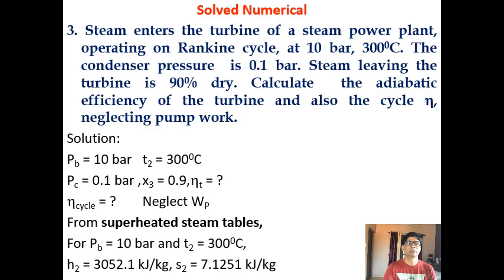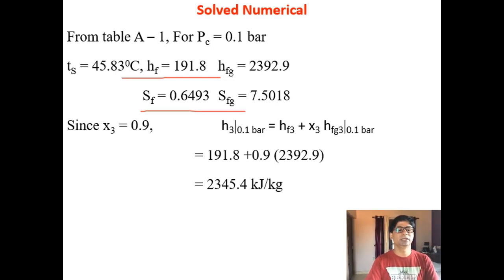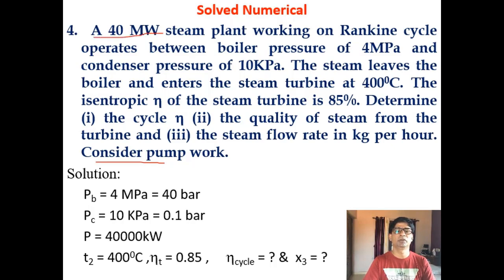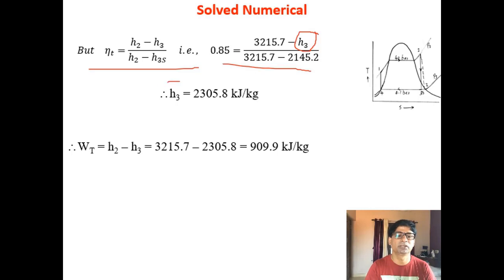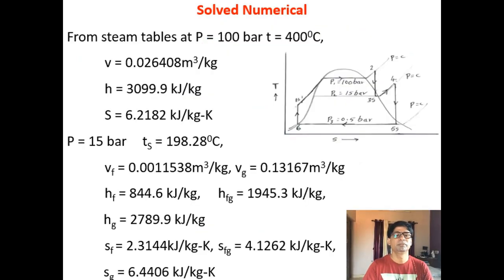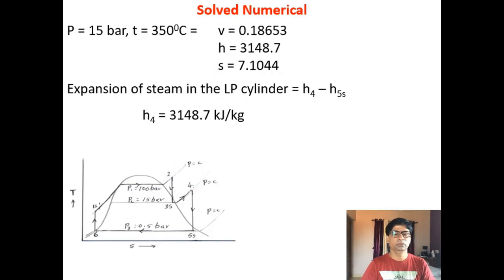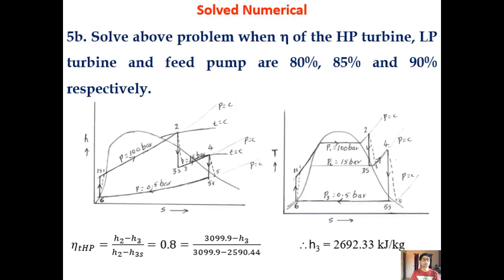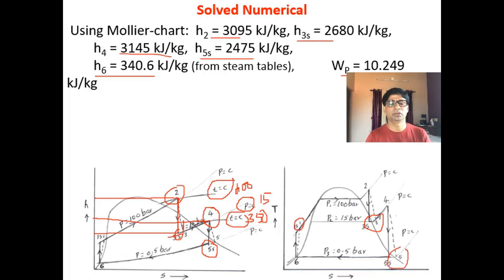VTU ATD 18ME42 M3 L7 Numerical on ideal and actual rankine cycle and reheat Rankine cycle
1)Title of the Video :VTU_ATD_18ME42_Module3_Lecture7
2)Description of the Video :

This video will solve numerical on ideal and actual rankine cycle and reheat Rankine cycle.

Add tags: Numerical on ideal Rankine, Numerical on actual Rankine, Numerical on reheat Rankine cycle,  Canara Engineering College.